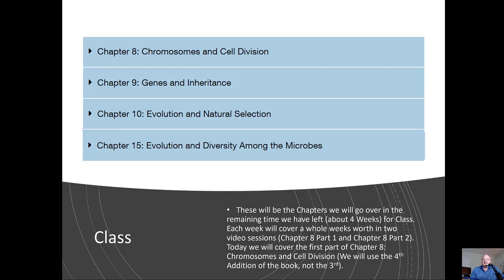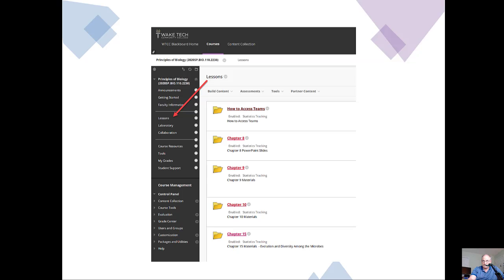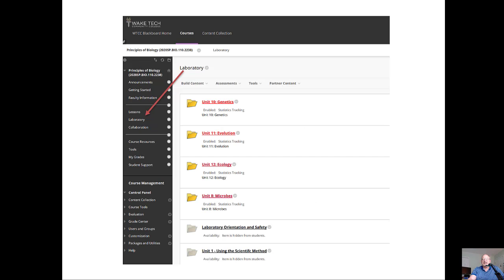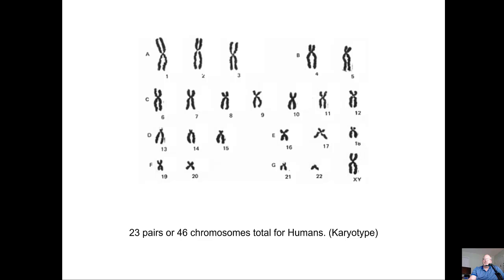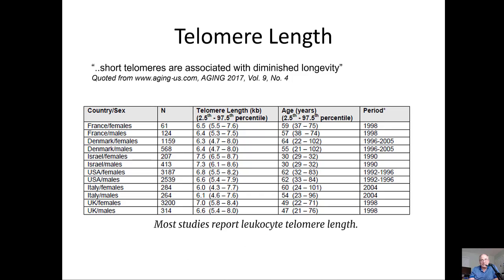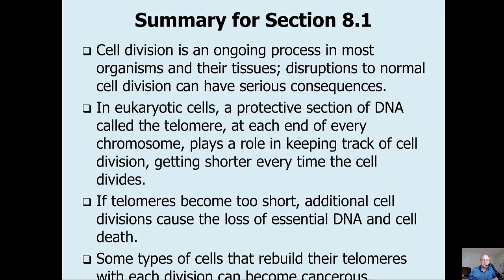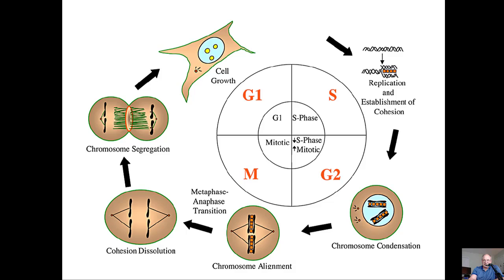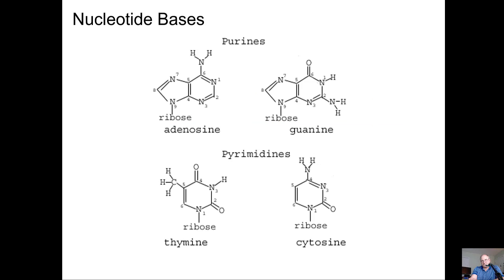Biology 110 Chapter 8 Part I